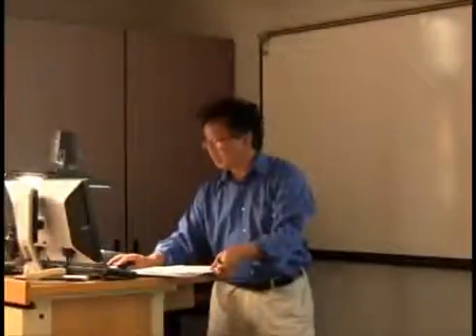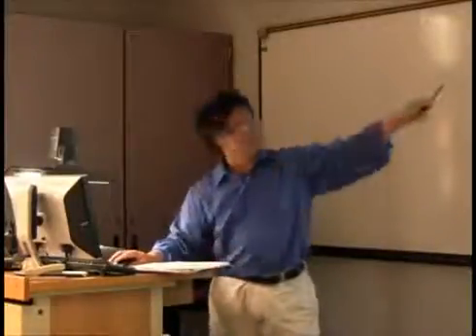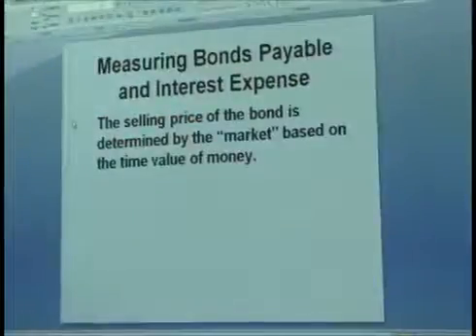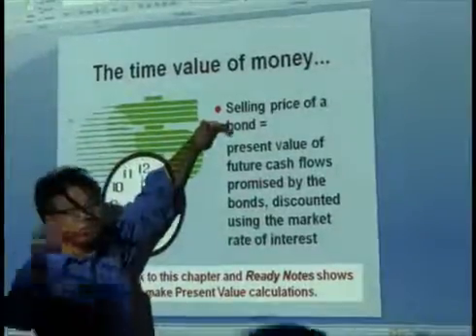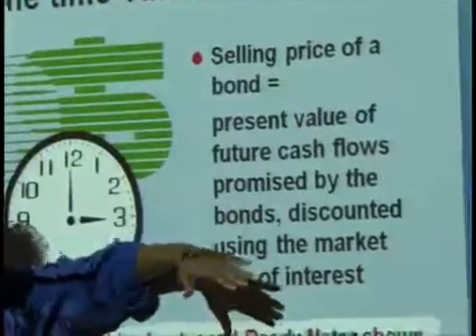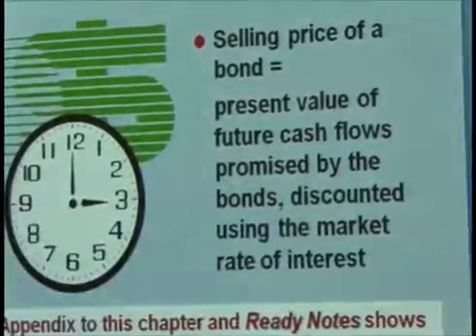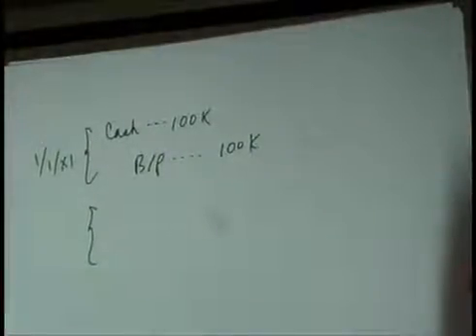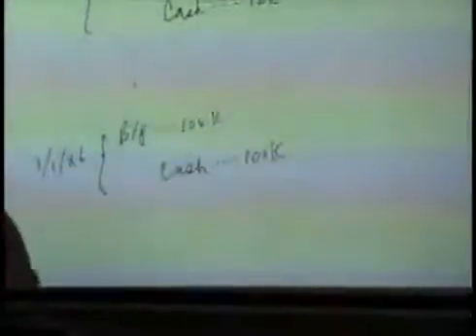Issuing a Bond at Face Value part B